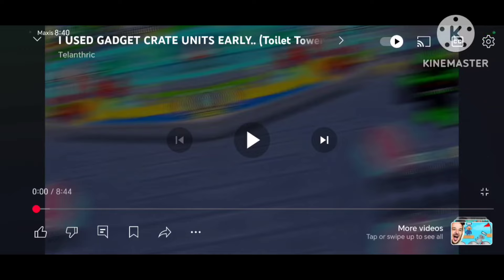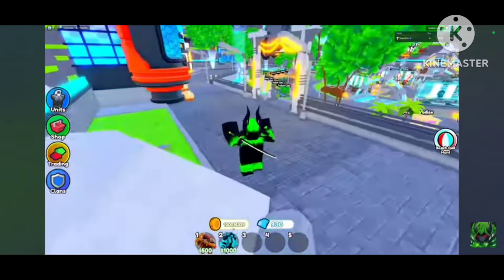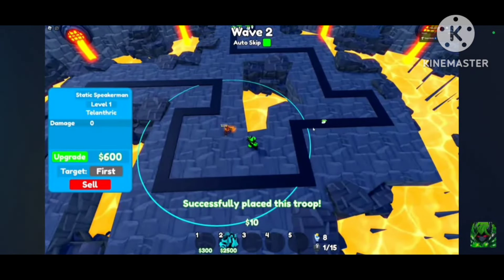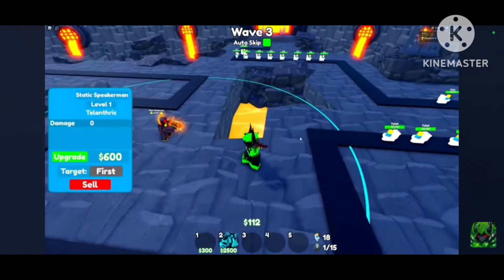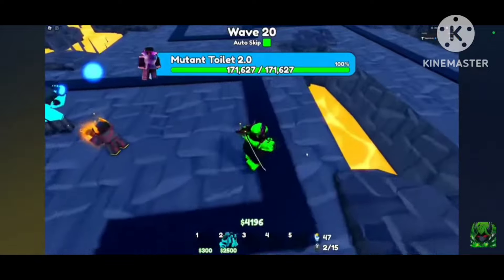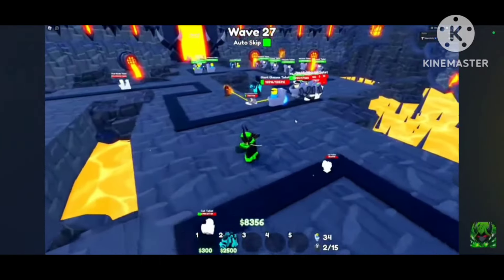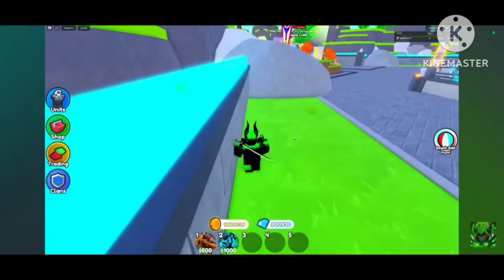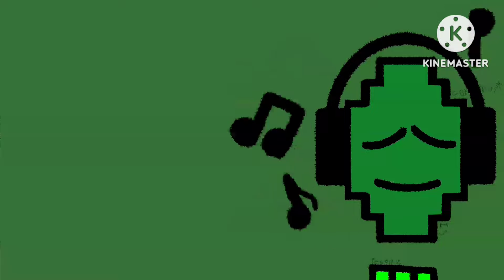The Chaining Unit Is Good!! | TTD News & Ideas.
Cheese.